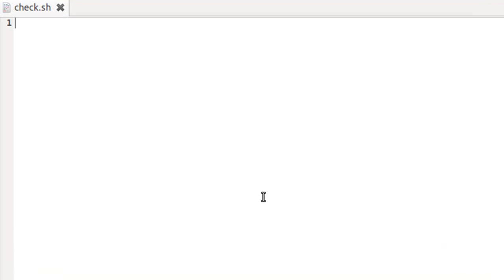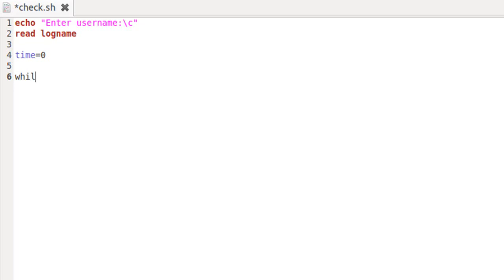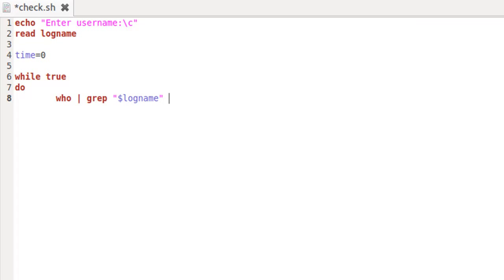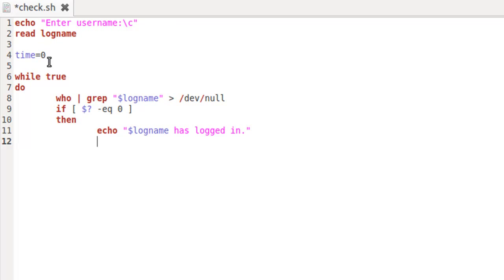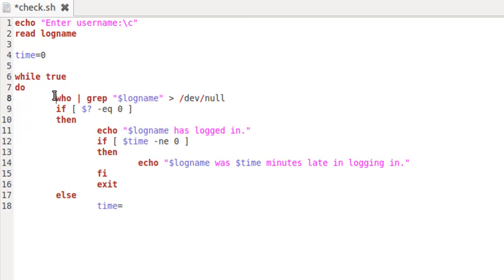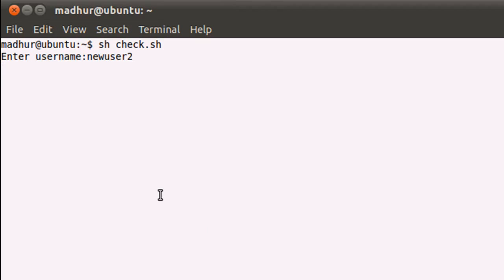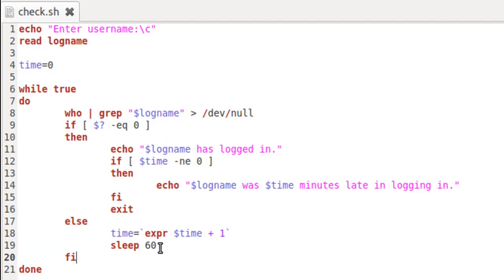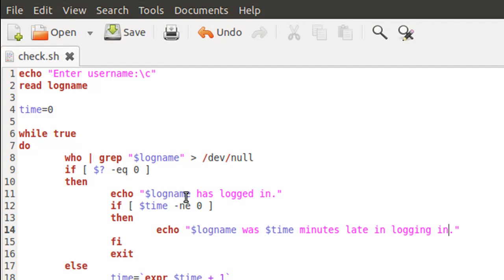Shell Scripting Tutorial 56 Know when users log in Part One 2